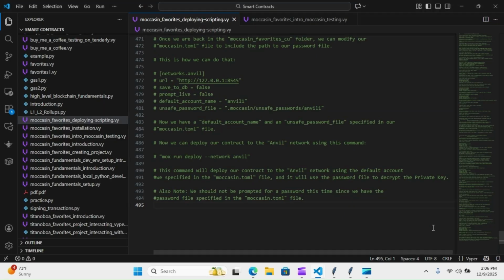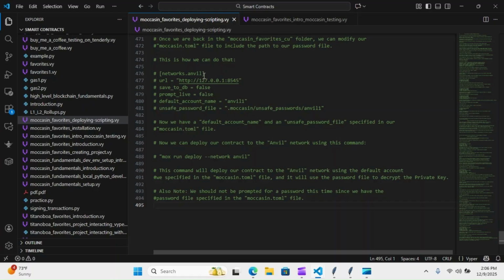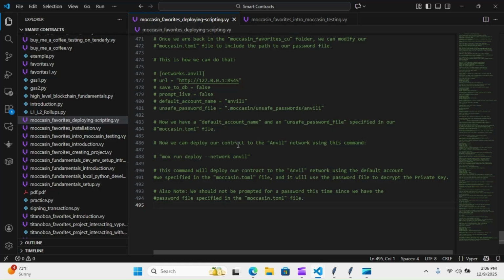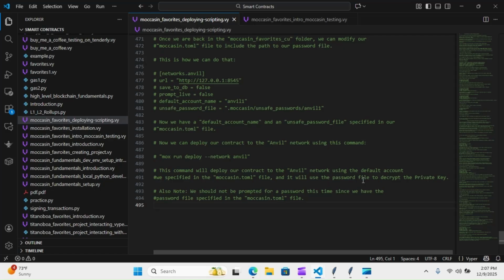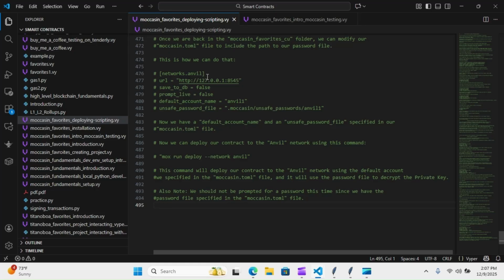Python Papi / Smart Contracts - Moccasin Favorites - Day 32